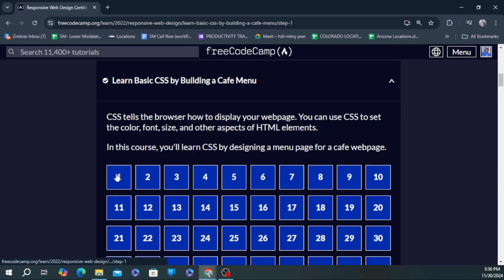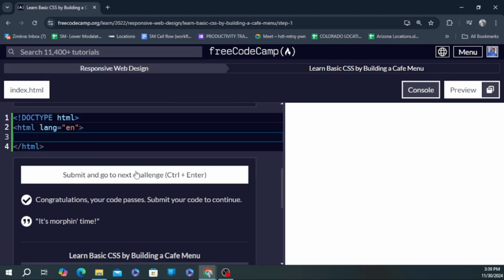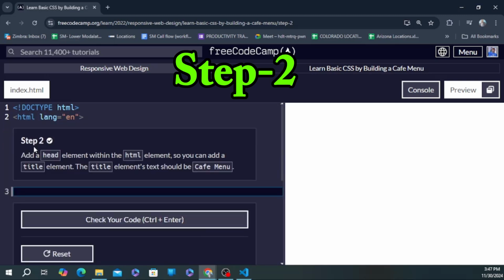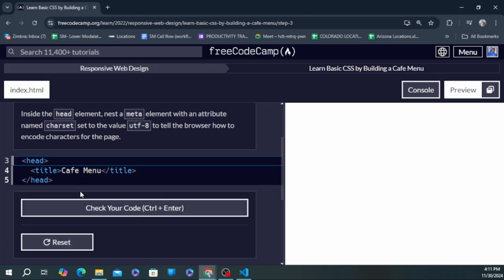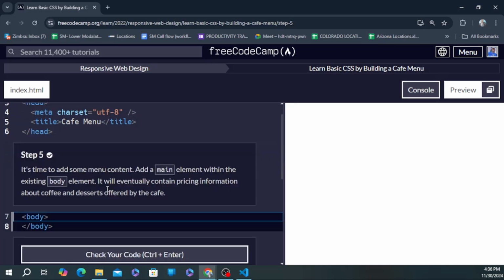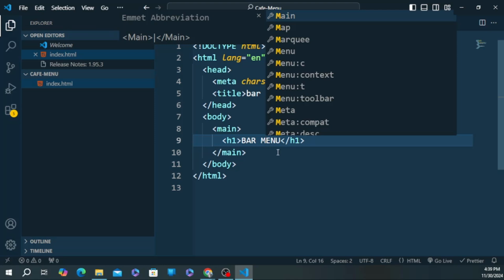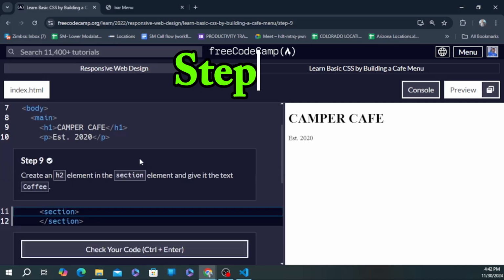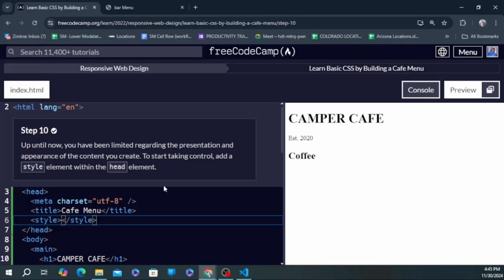Learn Basic css by Building a cafe Menu step-1 to step-10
we start the journey on CSS with freeCodeCamp, focusing on steps 1 to 10 of Learn Basic css by Building a cafe Menu.
You’ll learn HTML concepts, refine your coding skills, and see how to create clean, structured code for a real-world project. Whether you're improving your web development foundation or diving deeper into HTML, this video is packed with practical examples and helpful explanations.

00:00 Intro
01:16 Step 1
07:04 Step 2
09:29 Step 3
12:09 Step 4
13:11 Step 5
14:36 Syep 6
17:00 Step 7
18:25 Step 8
20:30 Step 9
20:50 Atep 10